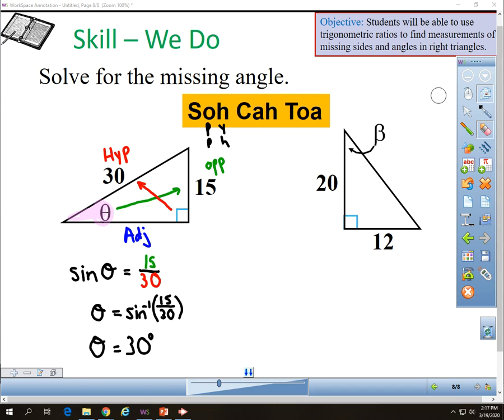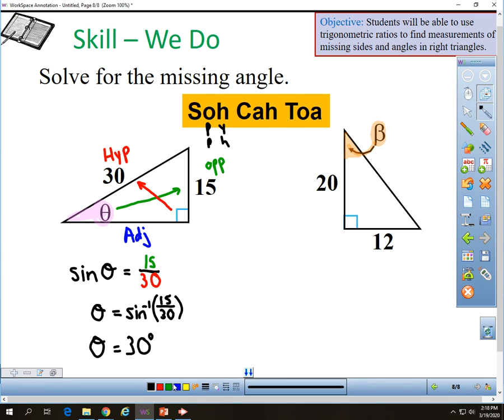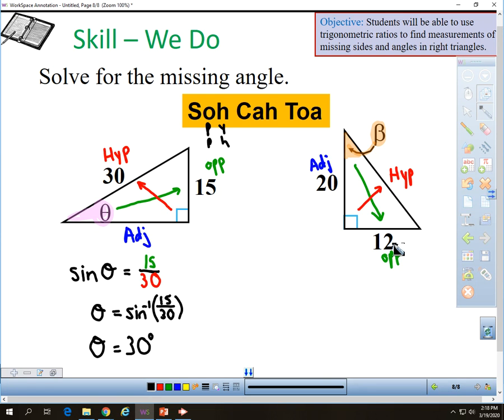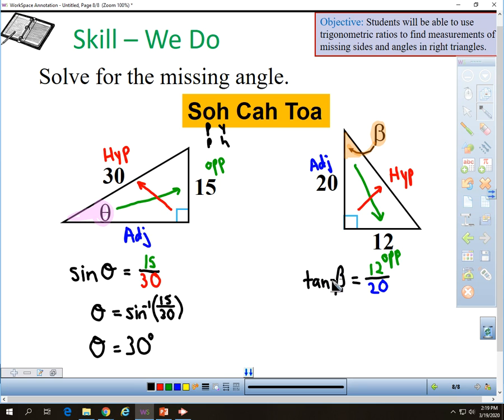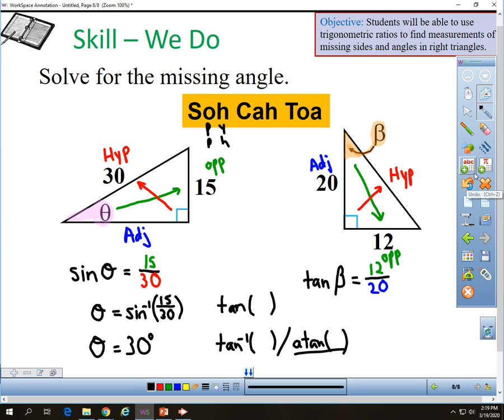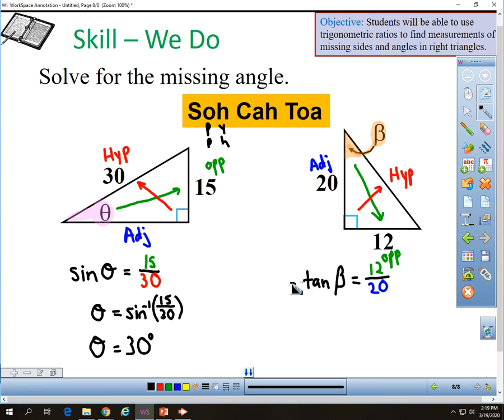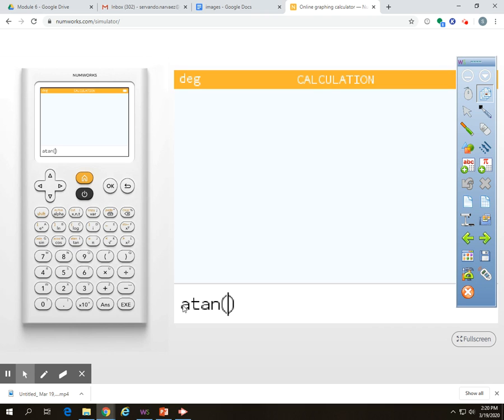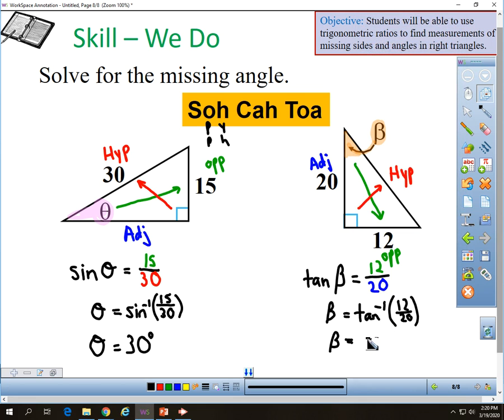Trig Functions - Missing Angle Part 2